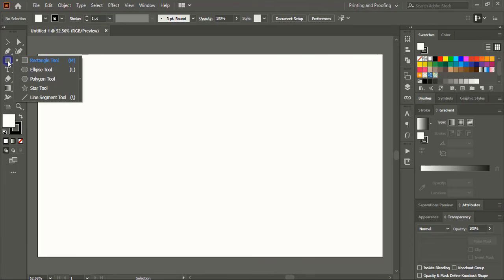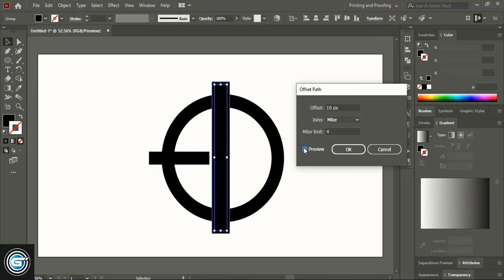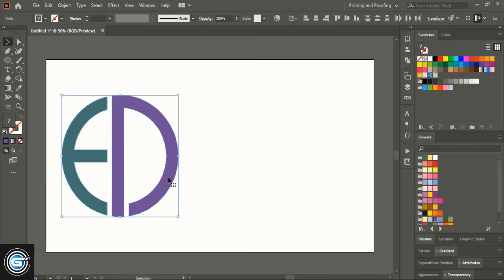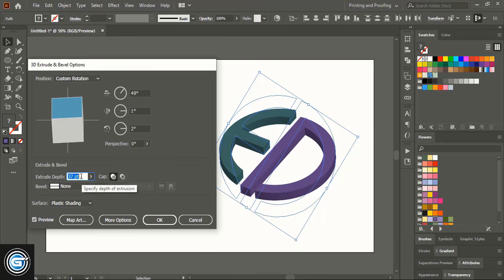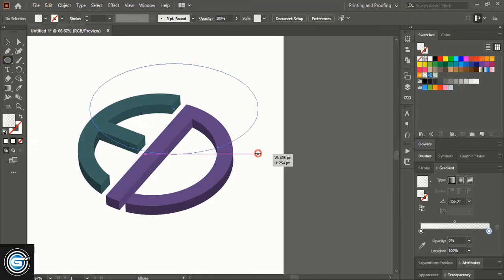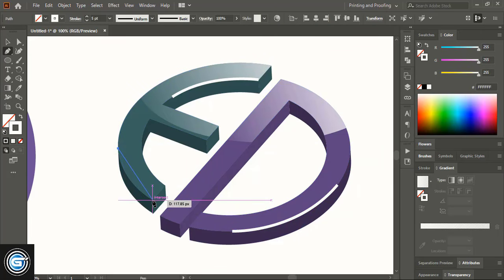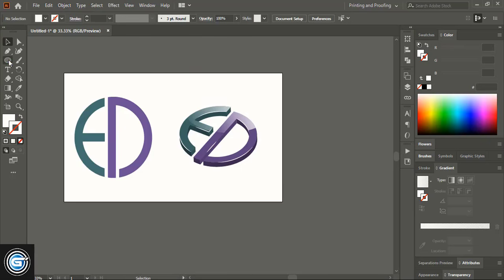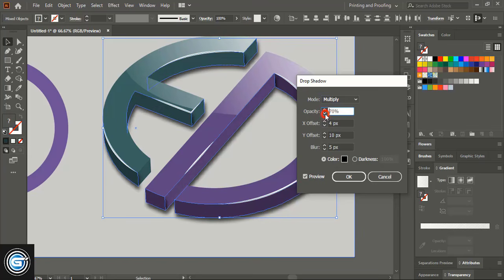How to create 3D logo From 2D with glossy effects - Illustrator Beginner Tutorial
Time Stamps:
0:00 Intro
0:05 Creating 2d circular logo design in illustrator
1:20 Color selection
1:14 3d logo creation process
1:50 Convert 2d logo into 3d
3:17 Glossy effects graphics
5:22 shadow effects
6:02 Final version of the 3d logo